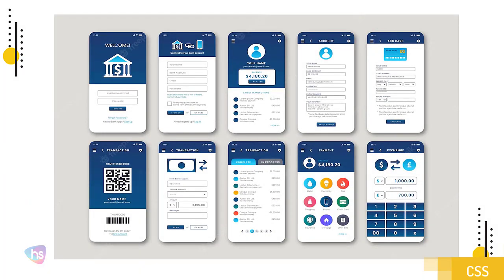UI - UX Design in CSS | UI UX Design Hybrid from Figma to CSS | Free Source Code | Harisystems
*2022 Complete Python Bootcamp From Scratch

Assignments
Certificate of completion
Real-world Examples
With Source-Code

*2022 Complete Python Bootcamp From Scratch